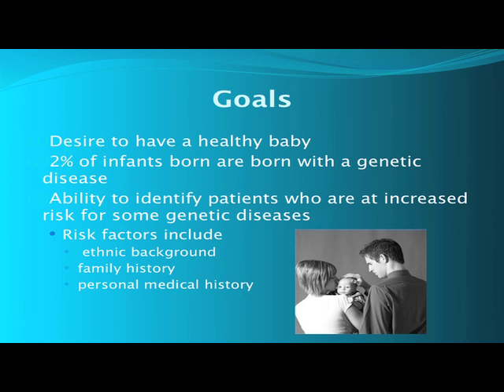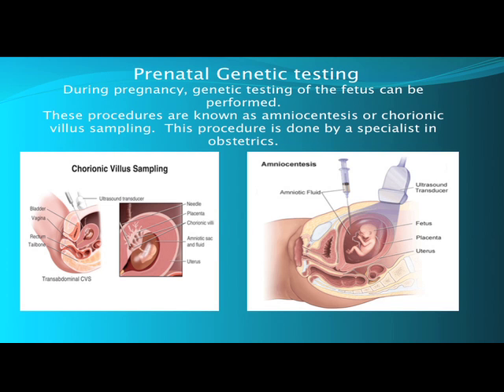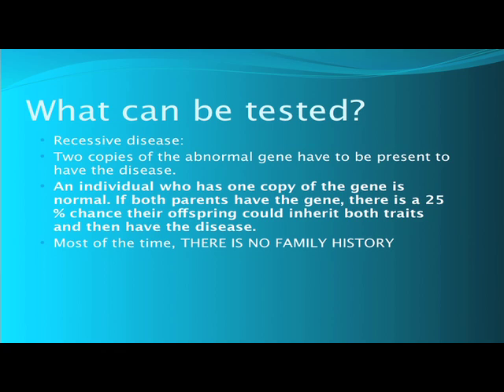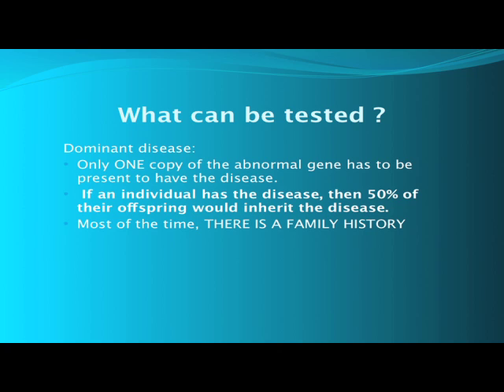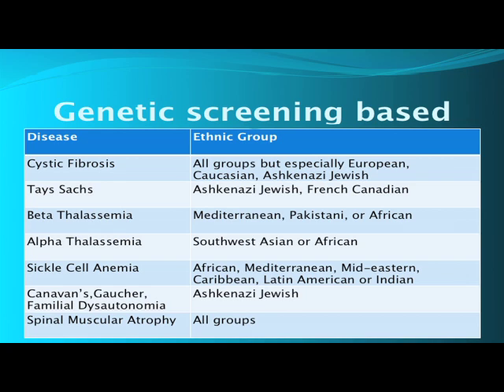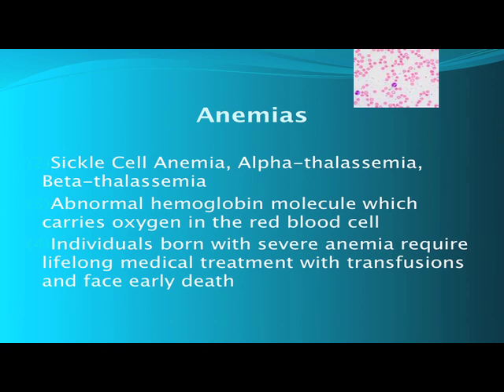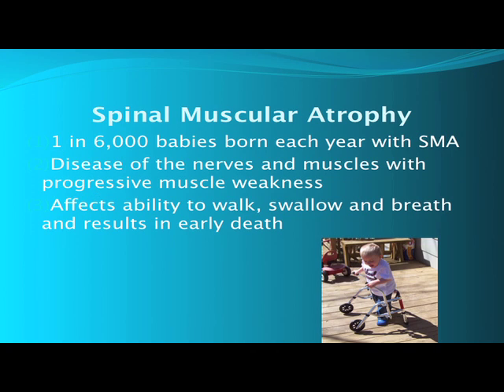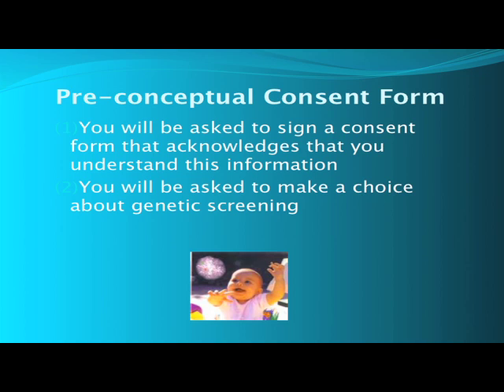Genetic and Preconception Screening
Dr. Susan Willman talks about preimplantation genetic diagnosis & screening.